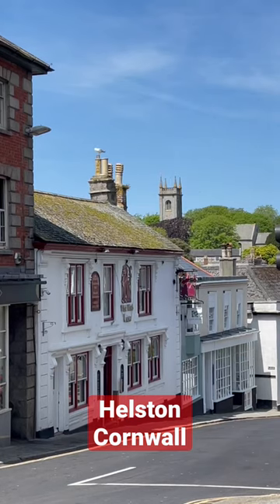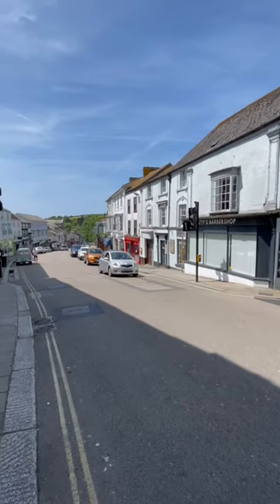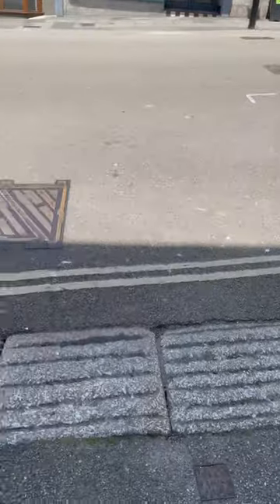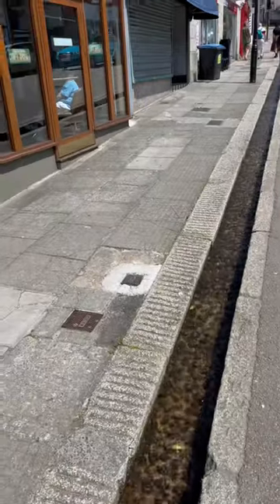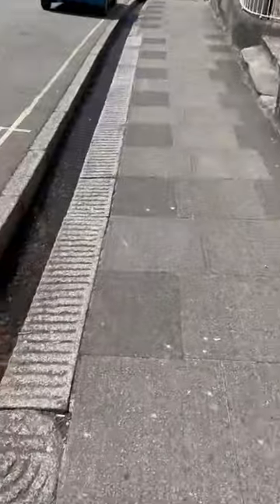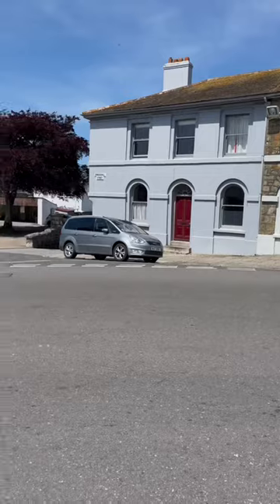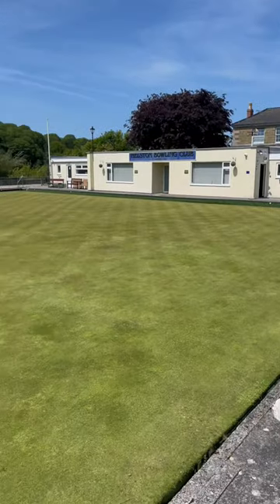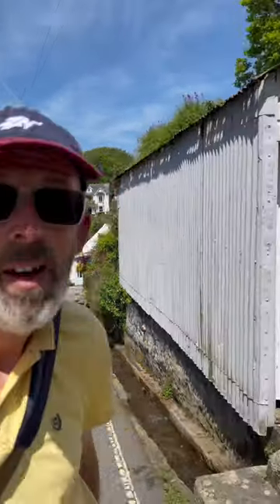Helston Cornwall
A 60 second look at the historic town of Helston in Cornwall, with it's granite architecture & unique kennels.